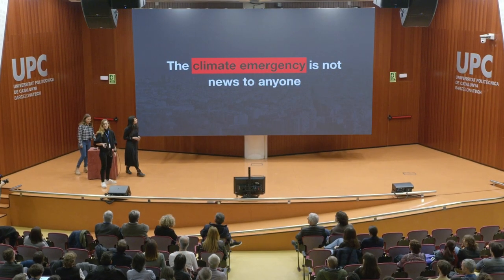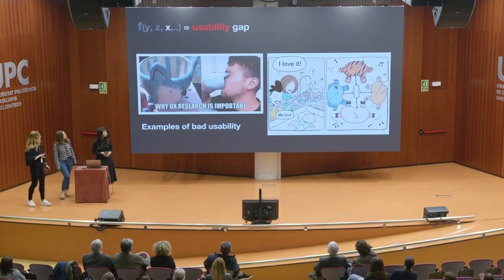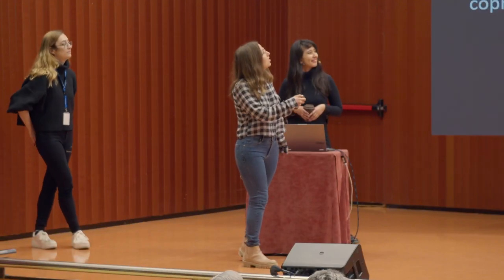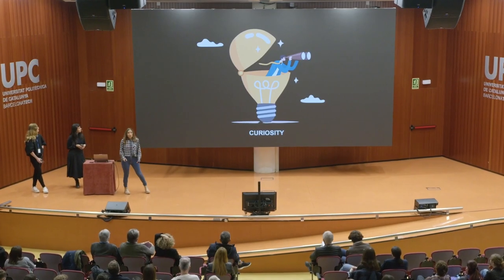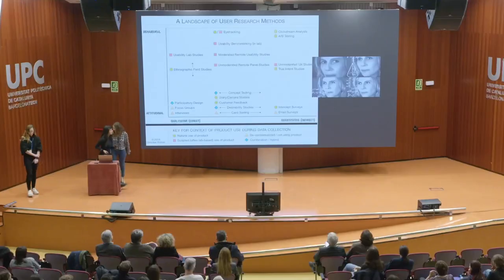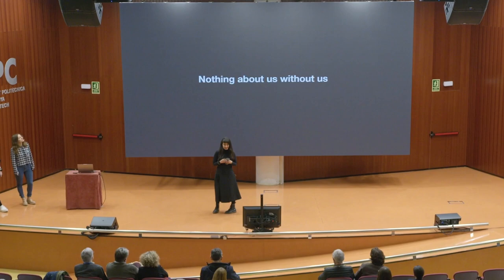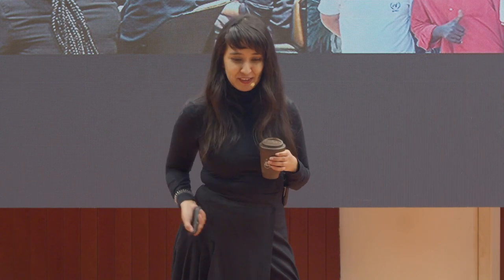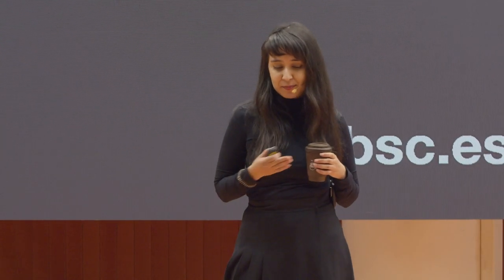BSC Talks: Co-producing climate and air quality services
🗣 By Antonia Frangeskou, Eulalia Baulenas and Diana Urquiza, researchers from the Knowledge Integration Team.

One important challenge that we work on in the Earth Sciences Department, is the pressing need for accessible climate and air quality services despite the growing influx of climate data each year, highlighting the persistent challenge of translating data into meaningful actions. This gap stems from the complexity of the data and the disconnect between scientific research and societal needs.

Transdisciplinary teams like the Knowledge Integration Team in the Earth System Services group, serve as vital conduits between science and society, with the approach of diverse expertise to bridge this divide. By facilitating collaboration and communication among stakeholders, the team translates complex scientific findings into actionable insights, empowering decision-makers to implement evidence-based policies and drive sustainable change, thus narrowing the gap between climate data and impactful actions.